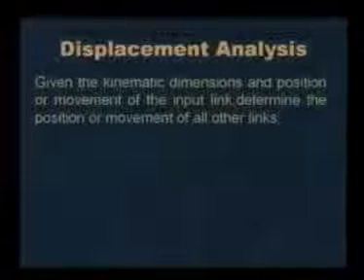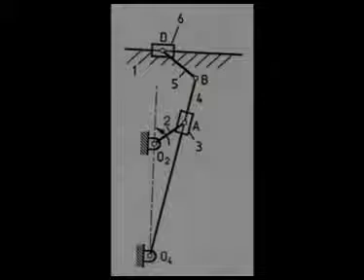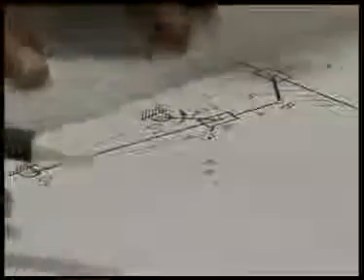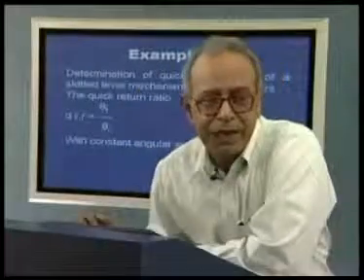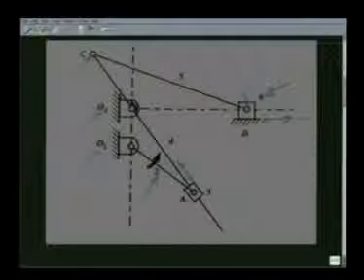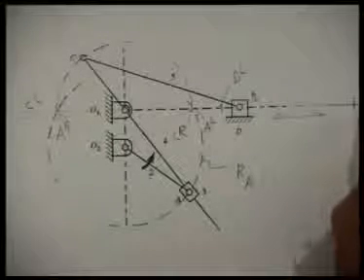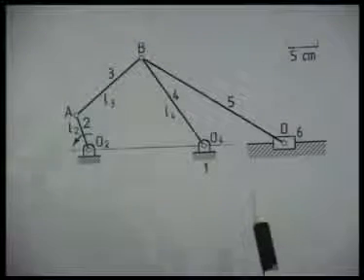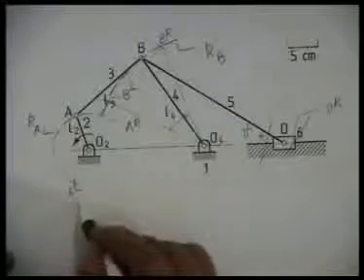Module 3 Lecture 1 Kinematics of machines